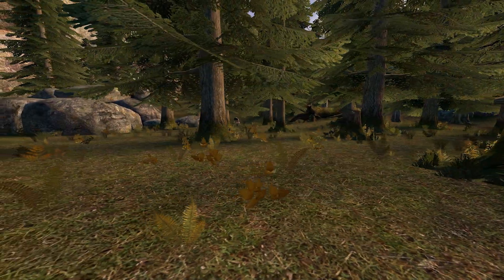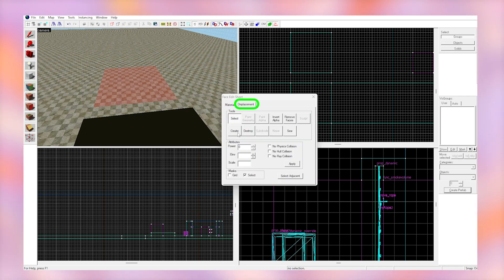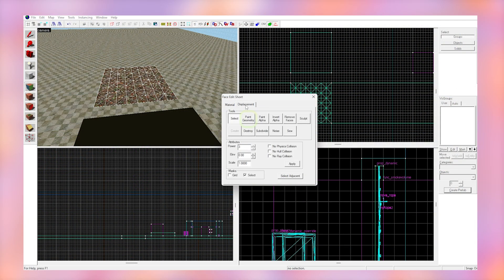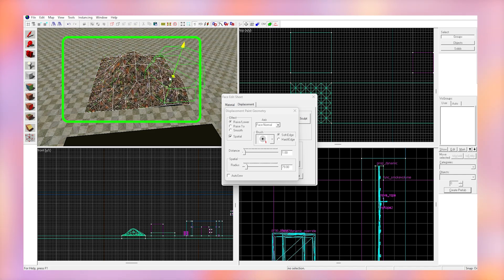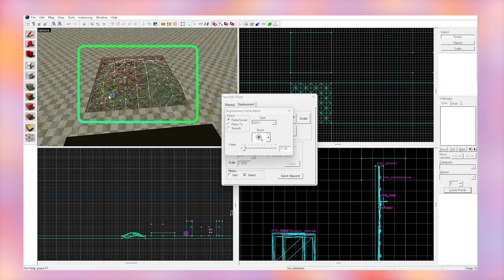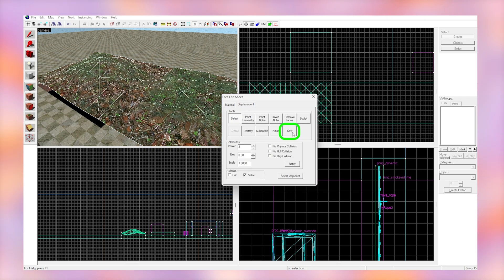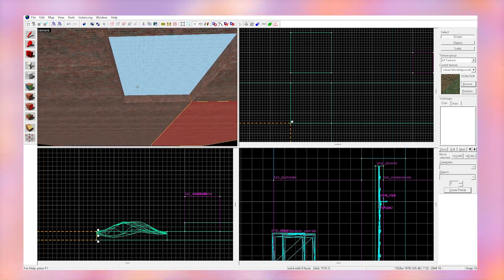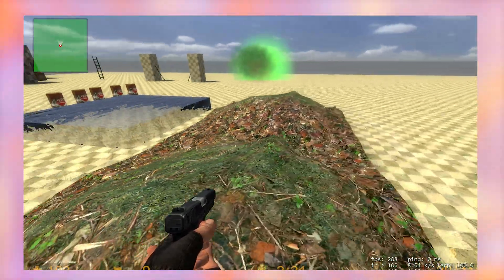DISPLACEMENTS In The Source Engine In 2 MINUTES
Source SDK DISPLACEMENT (Hills, Terrains, Mountains) Mapping Tutorial!

How to make DISPLACEMENTS (Hills, Terrains, Mountains) in hammer SDK

This tutorial applies to EVERY game created in the source engine, whether its Counter-Strike: Source, Garry's Mod, Half-Life: 2 etc.

CS2 will not work, as this is a source 2 engine game.